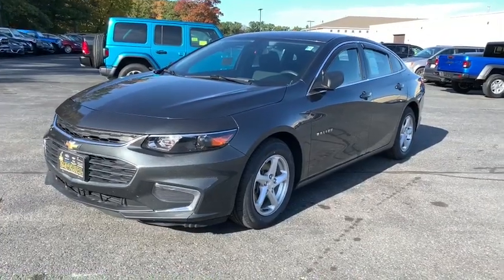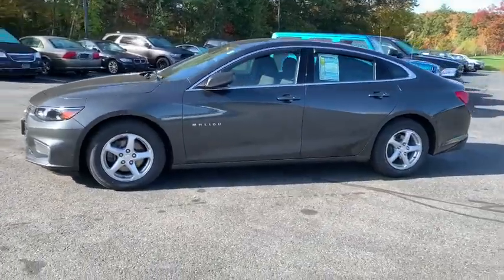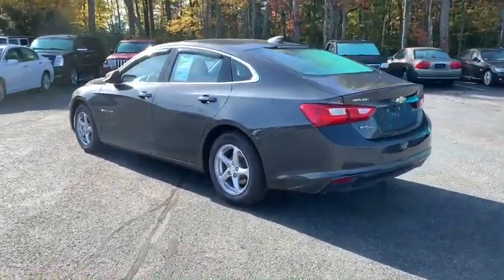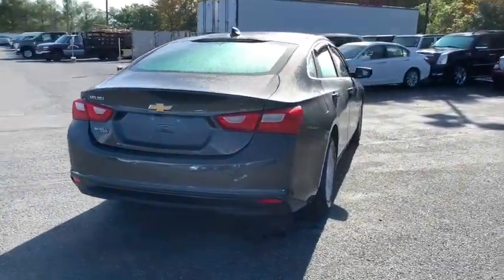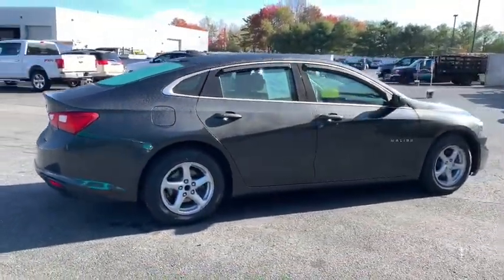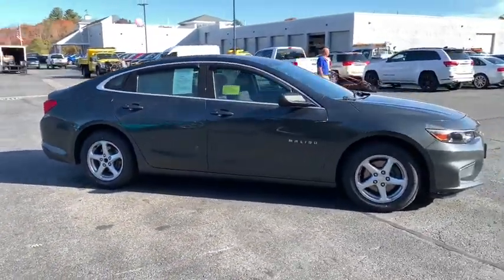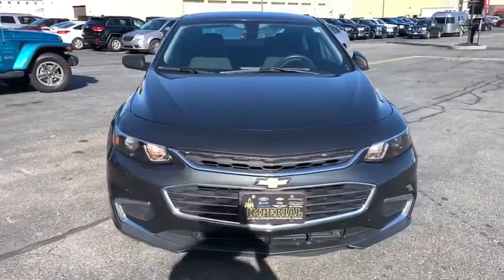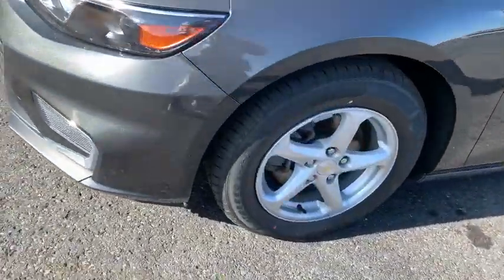2017 Chevrolet Malibu Milford, Mendon, Worcester, Framingham MA, Providence, RI 120092A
Nightfall Gray Metallic Used 2017 Chevrolet Malibu available near me in Milford, Massachusetts at Imperial Chevrolet. Servicing the Mendon, Worcester, Framingham MA, Providence, RI area.

Imperial Chevrolet
18 Uxbridge Rd

Backup Camera, Bluetooth, Cruise Control, Power Windows, Power Locks, Steering Wheels Radio Controls, Aluminum Wheels. Nightfall Gray Metallic 2017 Chevrolet Malibu LS 1LS 4D Sedan LS 1LS FWD 6-Speed AutomaticbrbrAwards:br * 2017 IIHS Top Safety Pick with optional front crash prevention * 2017 KBB.com Best Family Sedans * 2017 KBB.com 10 Best Sedans Under $25,000 * 2017 KBB.com 10 Most Comfortable Cars Under $30,000 * 2017 KBB.com 10 Most Awarded BrandsbrbrClean CARFAX. CARFAX One-Owner. 1.5L DOHC 27/36 City/Highway MPG Odometer is 11098 miles below market average!brbrMORE ABOUT US: Imperial Cars Purchase With Confidence: 1) Free Car Fax Vehicle History Report available for all our vehicles online. 2) Our vehicles are Imperial Certified and go through a rigorous 125-Point vehicle inspection. 3) Bottom line pricing. 4) 5-Day or 200 Mile Vehicle Exchange Program for your total confidence. If you are not happy with it bring it back within 5 days or 200 miles and we'll give you a credit of your full purchase price toward the purchase of another vehicle. (Excludes Renewed for You vehicles.)brbrPrice does not include tax, title, registration, documentation fee or other applicable fees, and includes our Imperial Trade Assistance Bonus of $1,000 for qualifying 2010 or newer retailable trades. To receive advertised promotional price, the vehicle must be paid in full and take same day delivery from dealer stock. Call or email our phone and internet team for the most current information and Imperial discounts. Price cannot be combined with any other discounts or promotions and is subject to change based on market value at any time without notice, customer must mention promo code in order to qualify for internet special discount. The information contained herein is deemed reliable but not guaranteed, dealer not responsible for any misprint involving the price or description of the vehicle, it's the sole responsibility of buyer to physically inspect and verify such information prior to purchasing. Transparency is our goal. NO WHOLESALERS OR DEALERS! Some of our Pre-Owned vehicles may be subject to unrepaired safety recalls. Check for a vehicle's unrepaired recalls by VIN * Spacious interior with tall-person-friendly front seats; sporty handling around turns; hybrid version is respectably quick to accelerate; strong brakes; responsive and intuitive 8-inch touchscreen interface with sharp graphics. Source: Edmunds